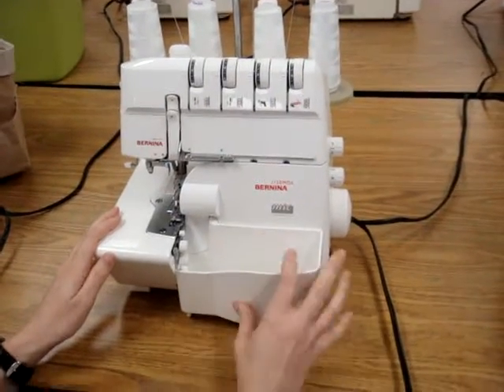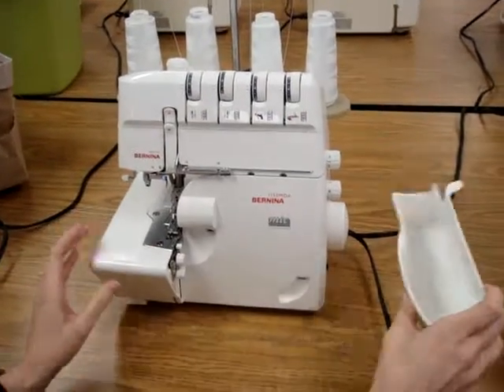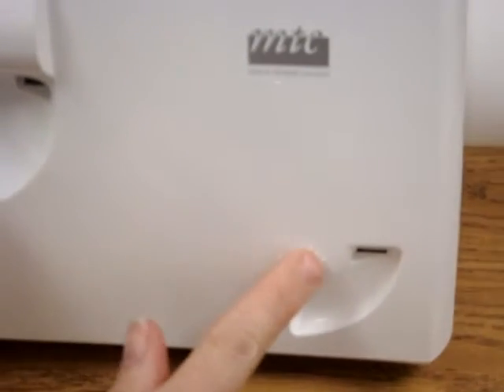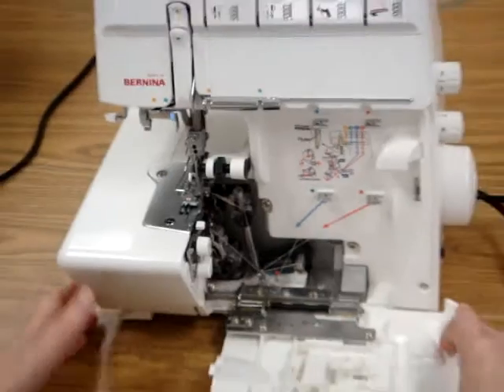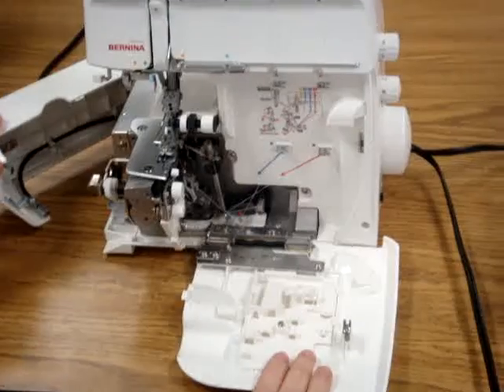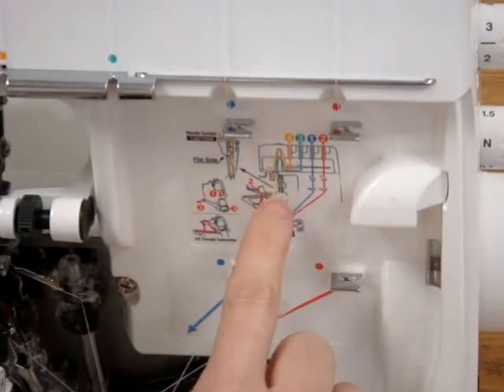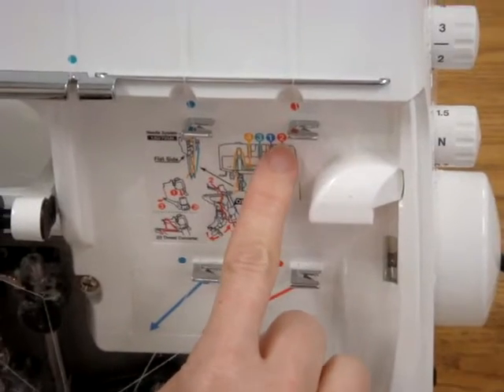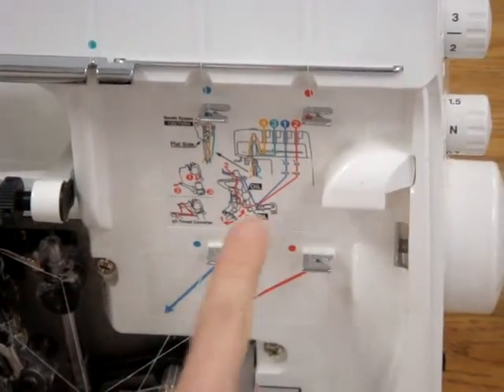Open Serger Doors